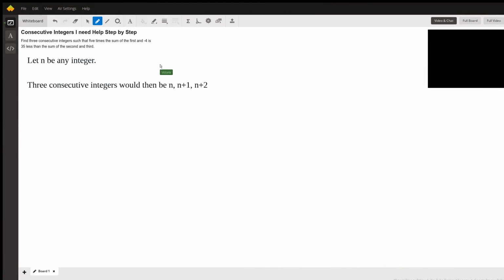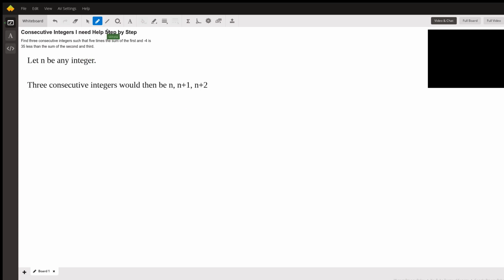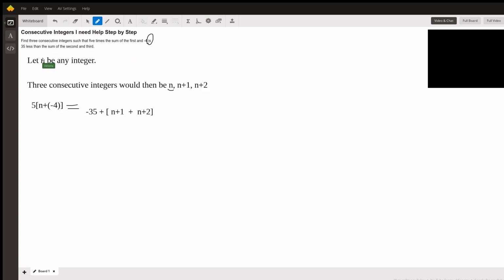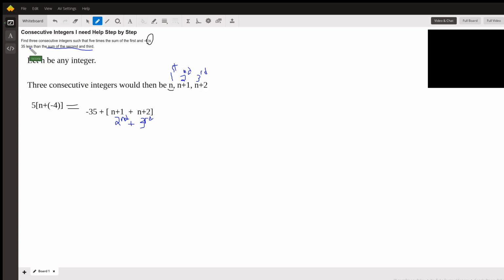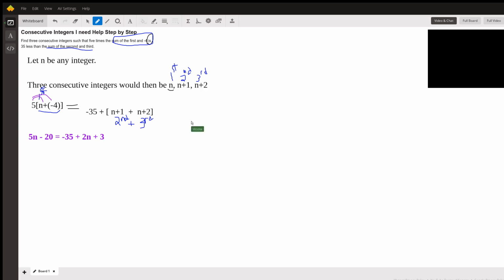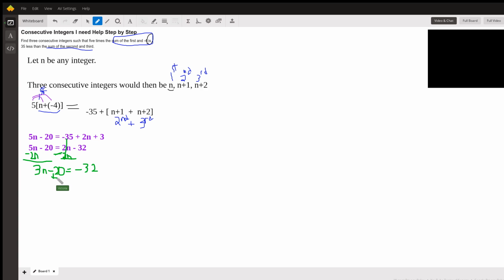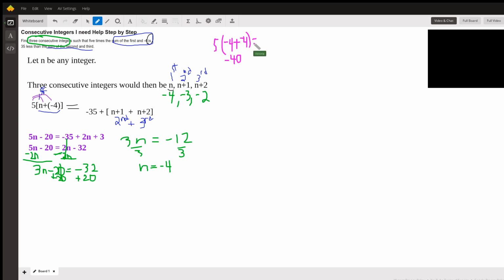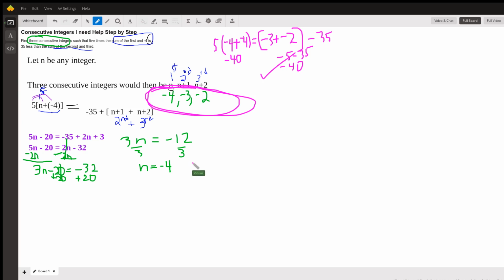Find Three Consecutive Integers that Meet the Given Criteria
Question: Consecutive Integers I need Help Step by Step
Find three consecutive integers such that five times the sum of the first and -4 is 35 less than the sum of the second and third.

Answered By:

Victoria V.
15+ Years Experience Teaching / Tutoring Trigonometry